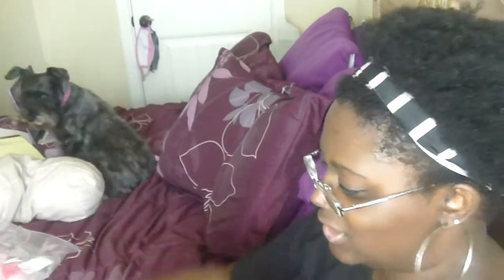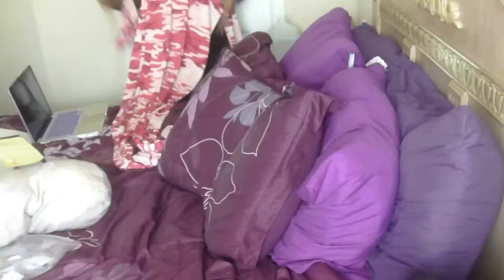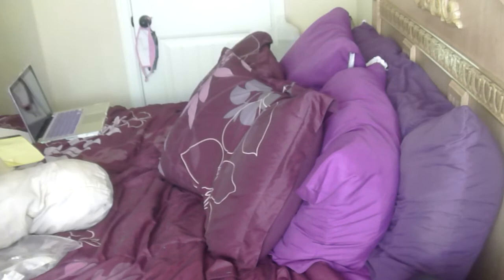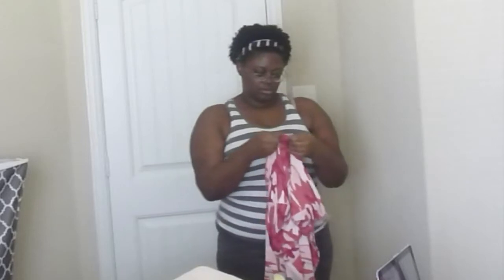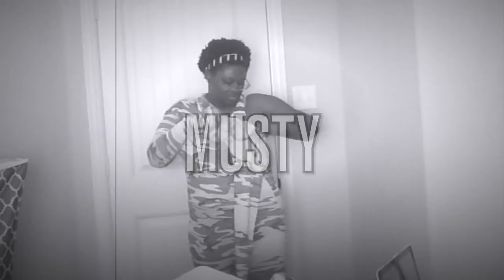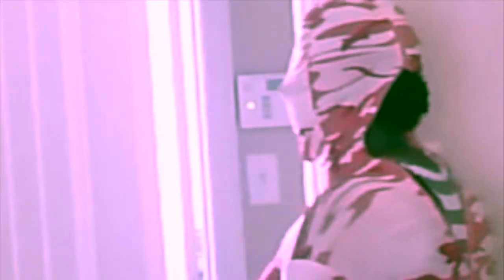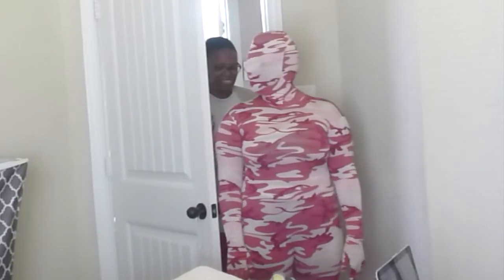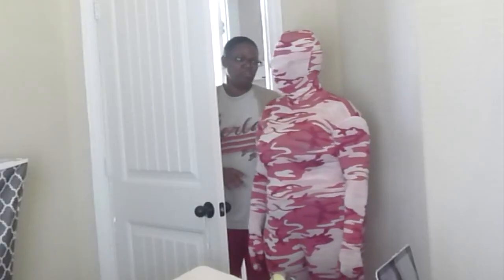HERE WE GO AGAIN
Where I get the Morph suits from!